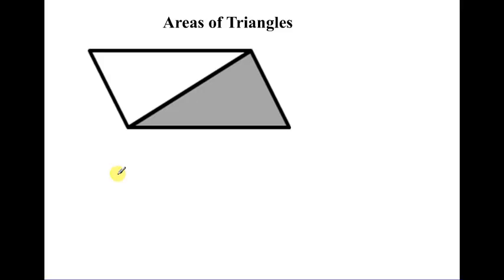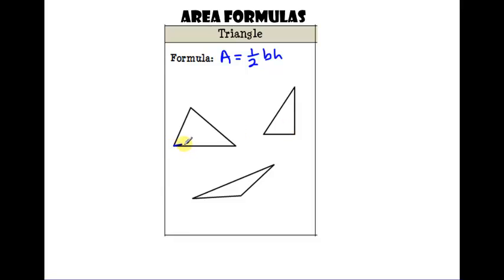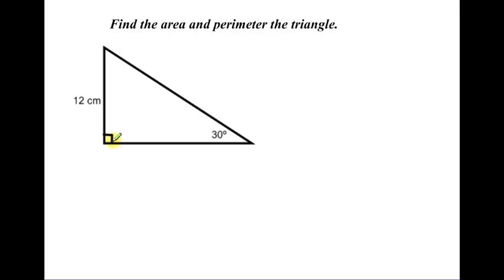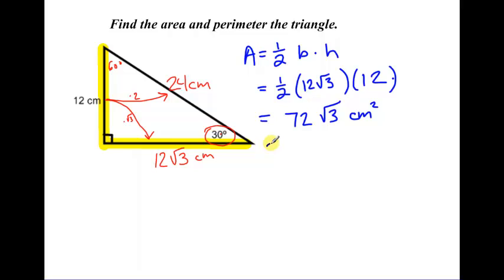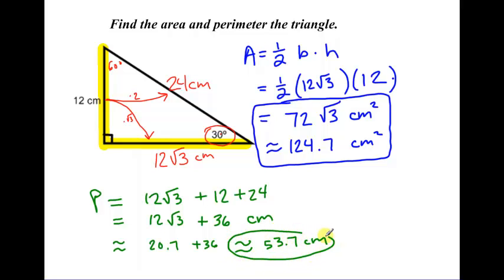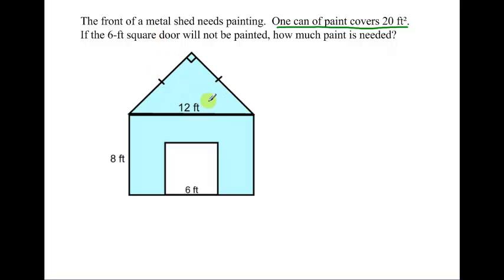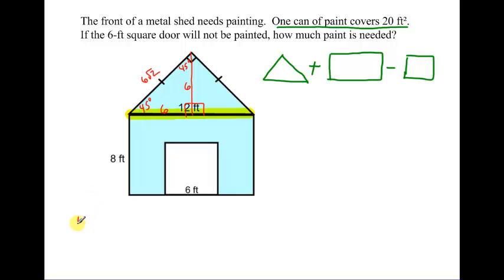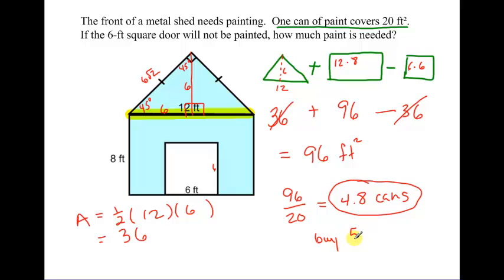11.1.2 Areas of Triangles